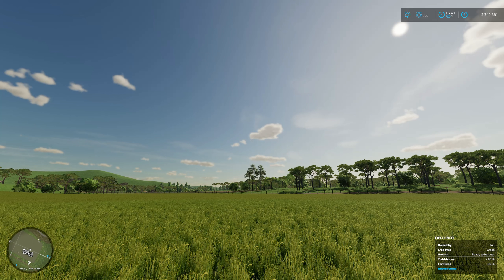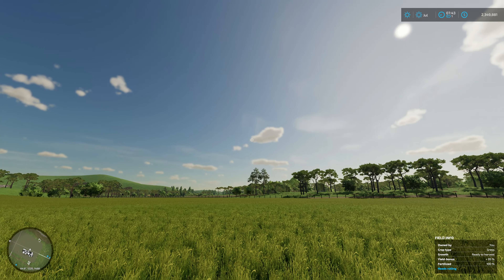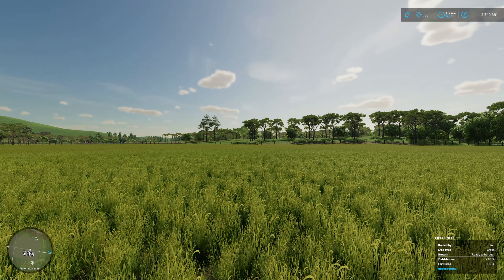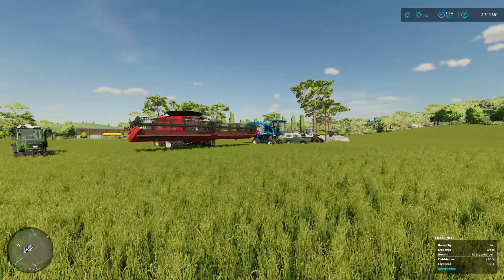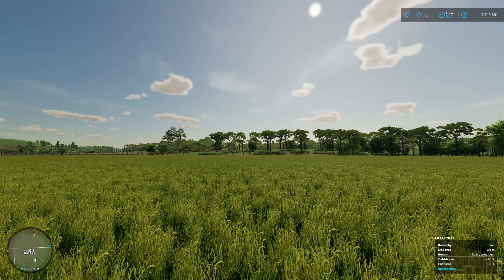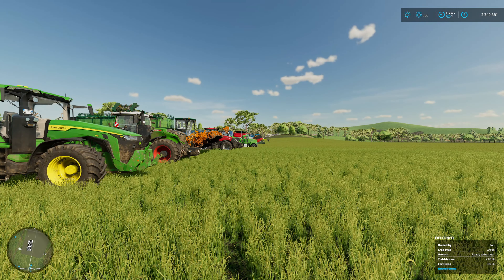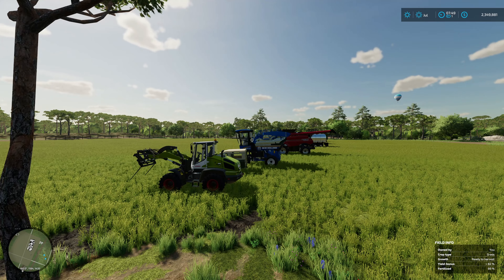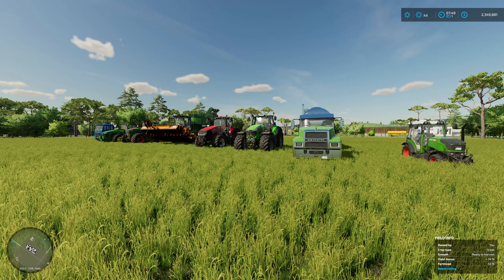Whats next for Farming Simulator? | Some quick thoughts on the current game and the future.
Turning a bare No Man's Land into a huge productive farm. Sticking to crops and productions true to the area where I live.